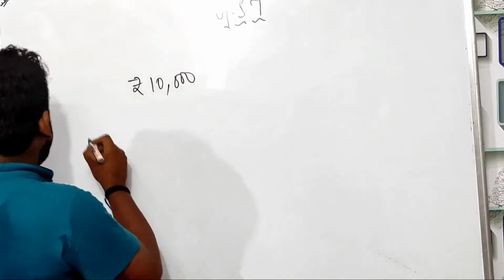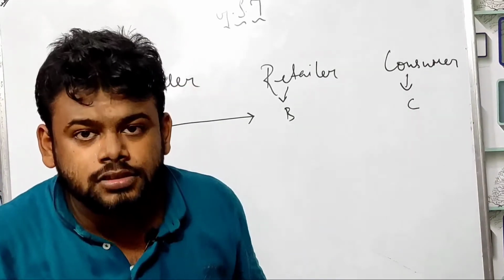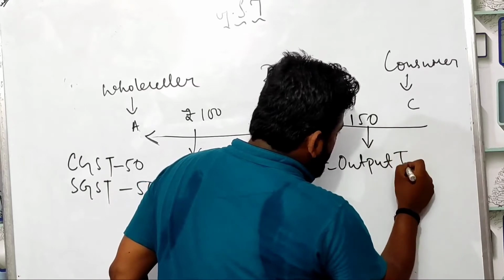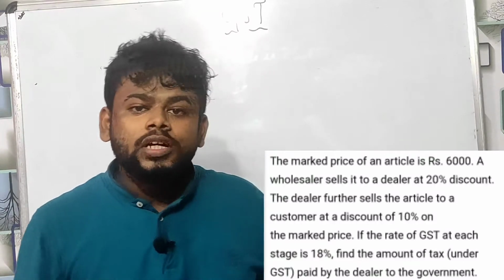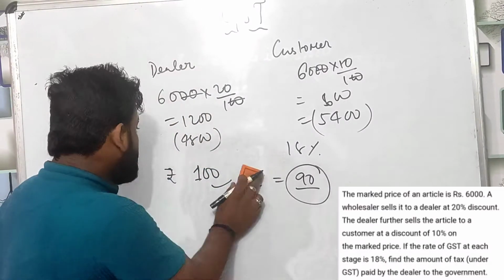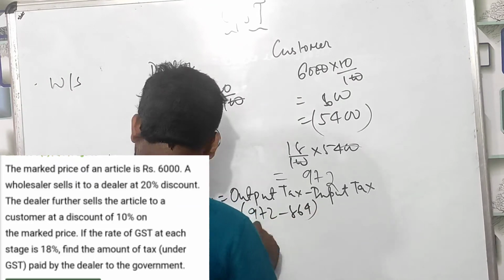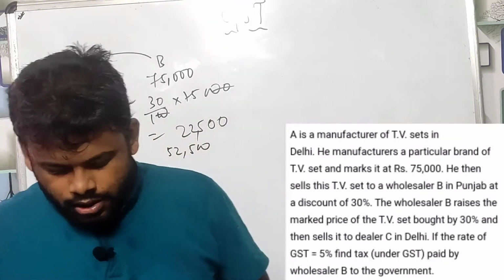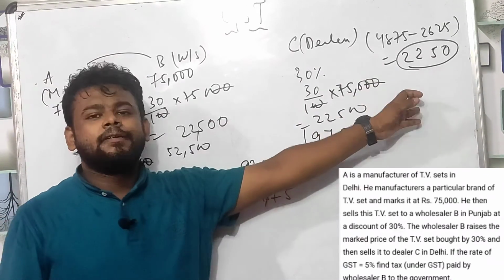GST Part 02 | Ch-1 ICSE Class 10 2022 | Complete Explanation with Imp. Questions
✅ GST Part 01 | ICSE Class 10 Mathematics 2022 | Important Questions & Complete Explanation |

✅ Banking Class 10 ICSE 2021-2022 | Complete Explanation

✅ Matrices Class 10 ICSE 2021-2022 | Important Questions For ICSE Board Exam |

✅ ICSE Class 10 Reduced Syllabus 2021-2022 | Page Wise | Topic Wise Detailed Explanation | Concise Selina

Educator

✉️ Drop a mail for your quarries